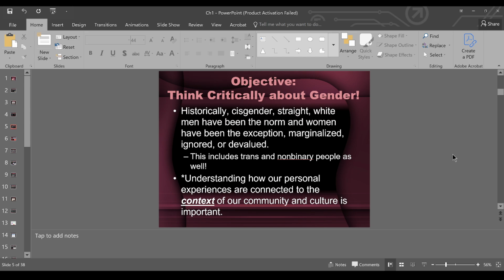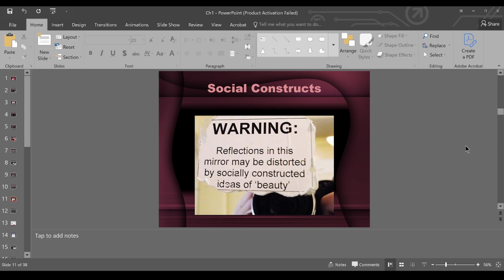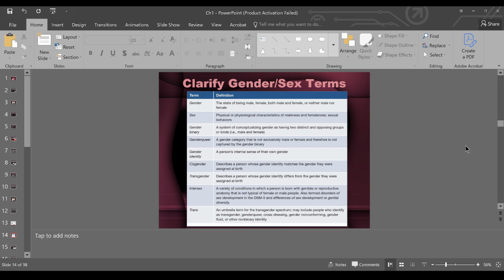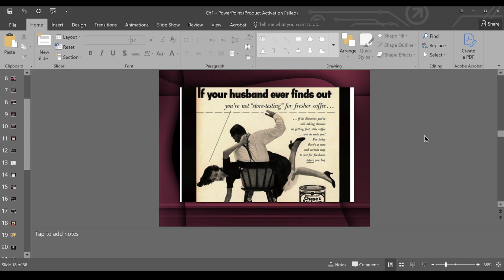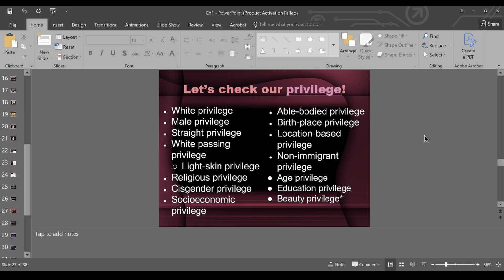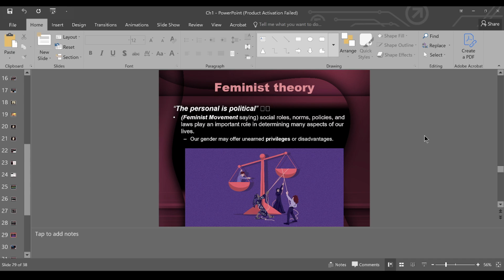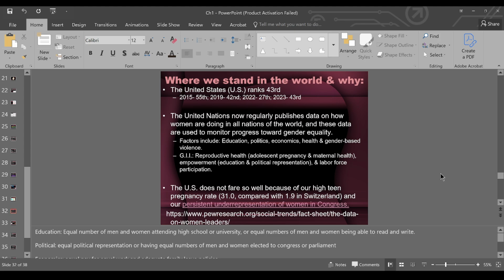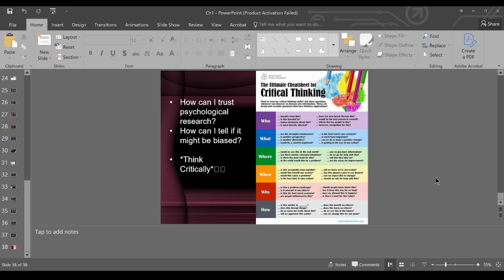Psychology of Women and Gender (LD) Ch. 1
Reviewing Psychology of Women and Gender: Lower Division Level - Chapter 1

- To see more, Chapters I laid out a Public Archive of many videos, Psychology of Women and Gender, within a "Playlist" Only on "YouTube/AngularSuper11-1"